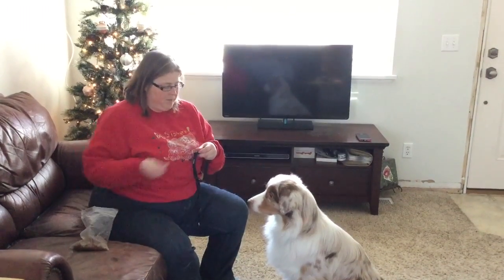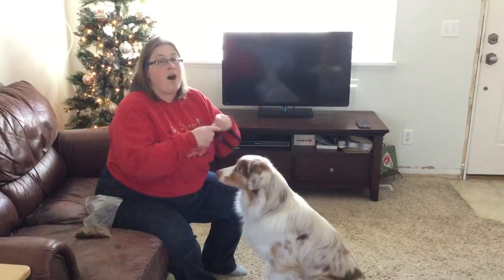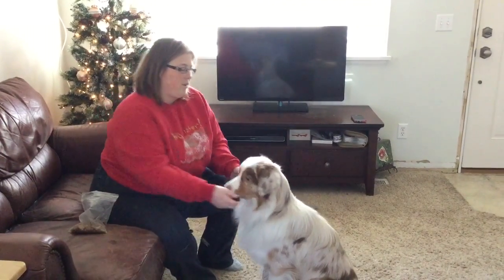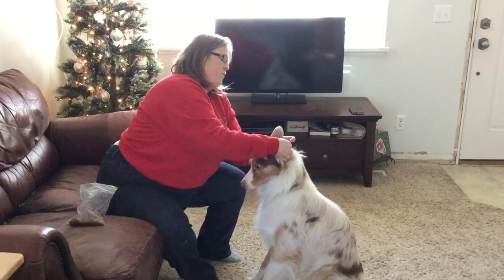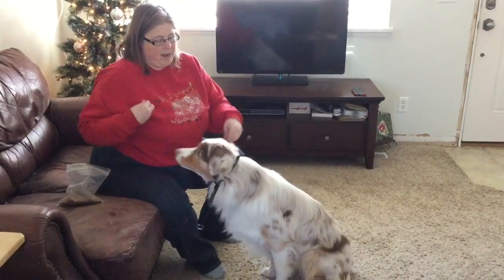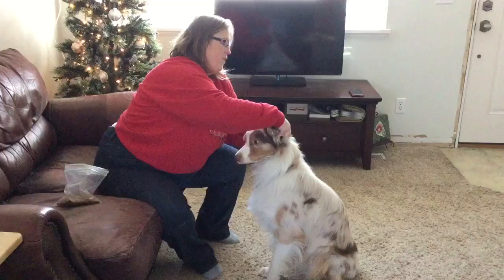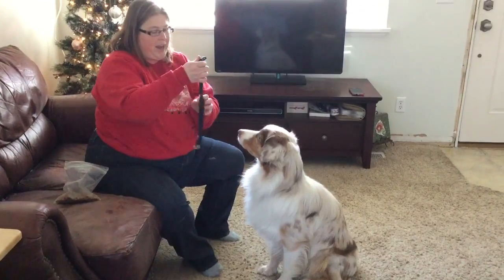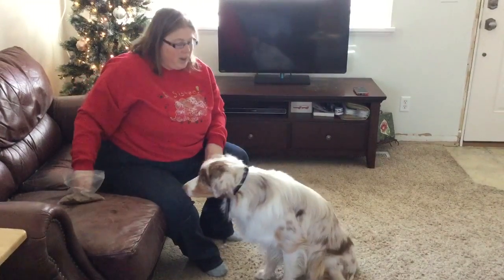Head halter training stage 2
Make sure that your dog is comfortable with the stage before going to the next.